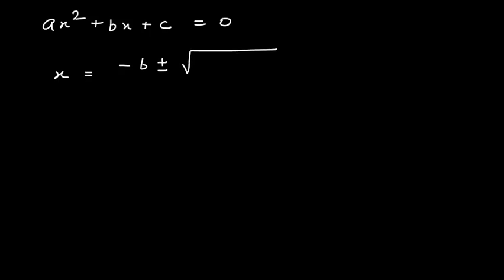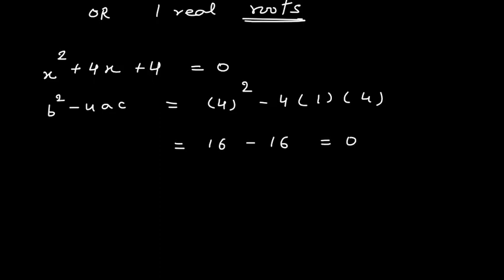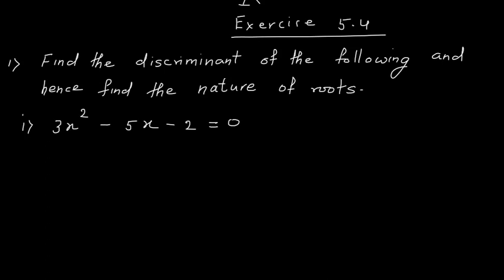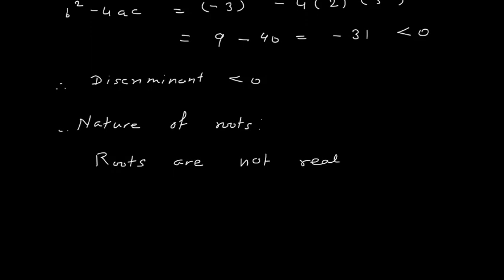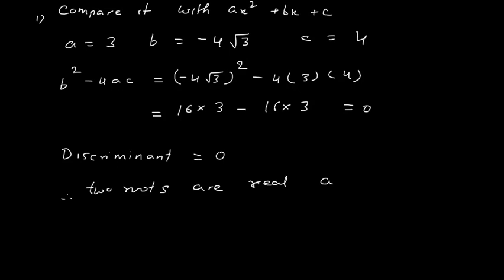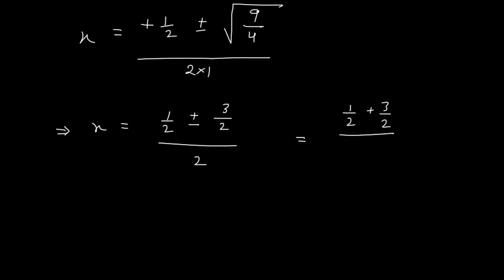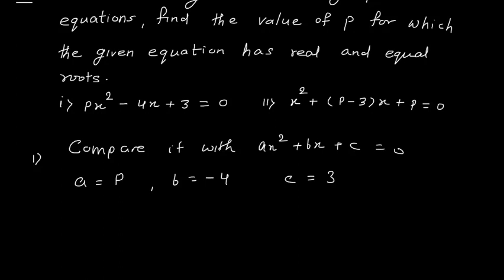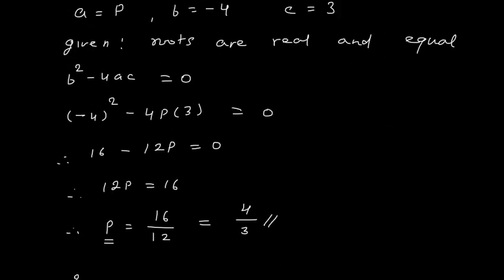ICSE | X | Mathematics | Quadratic Equation in One Varaiable | # 9